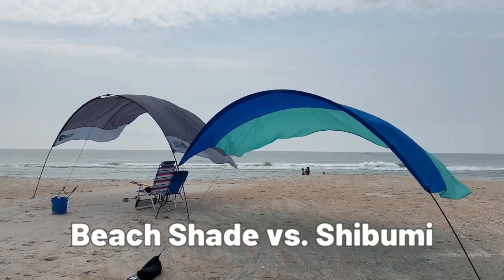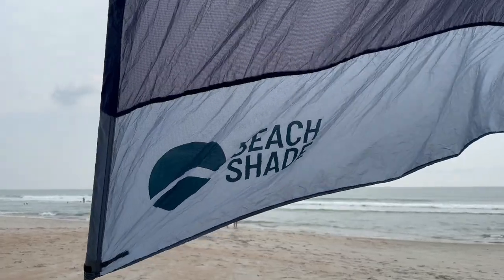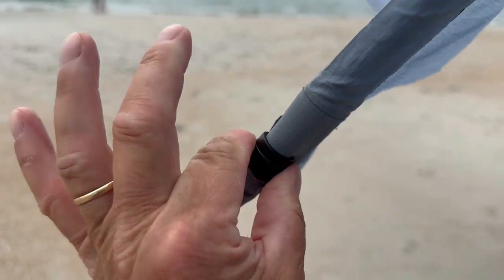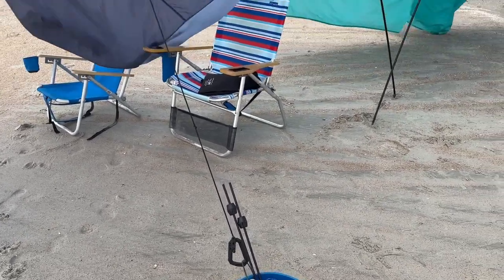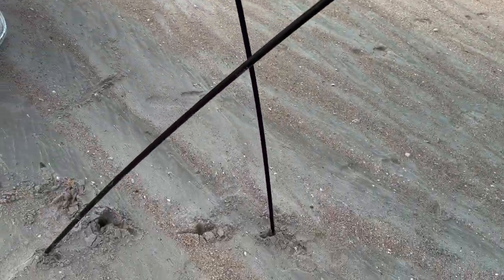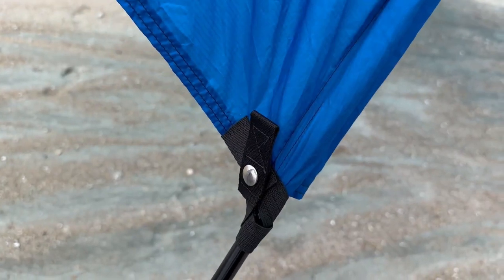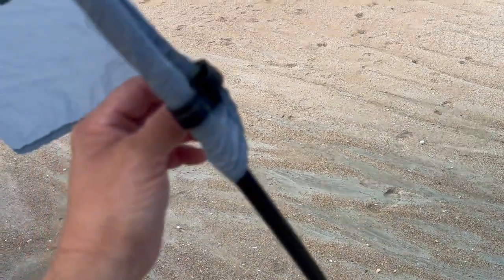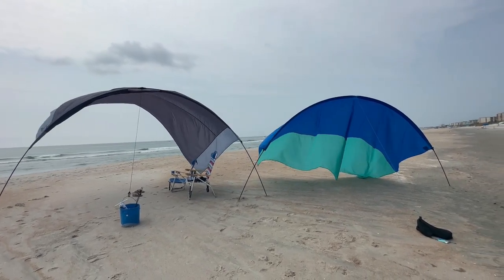Beach Shade vs. Shibumi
Beach Shade vs Shibumi - a side by side comparison